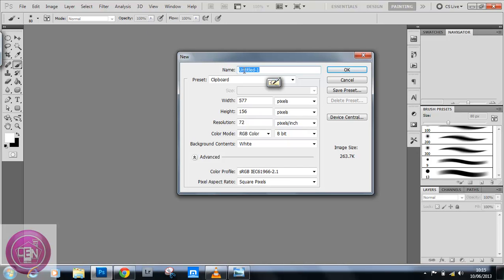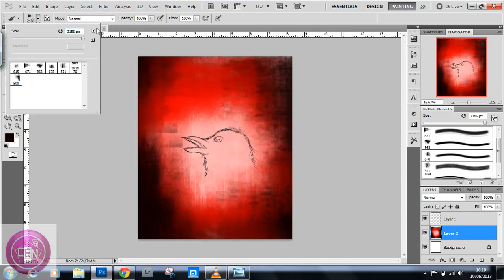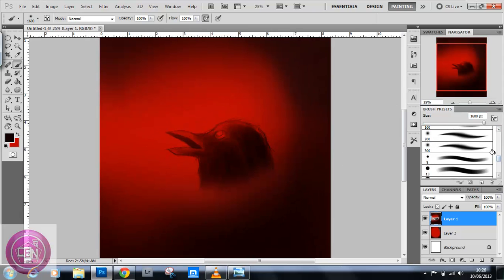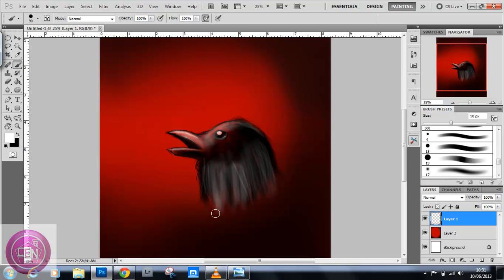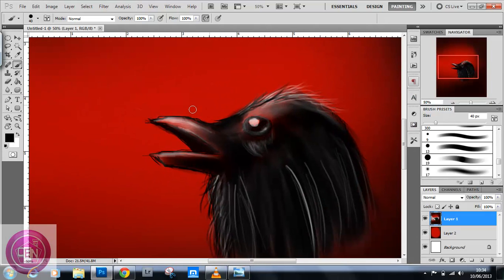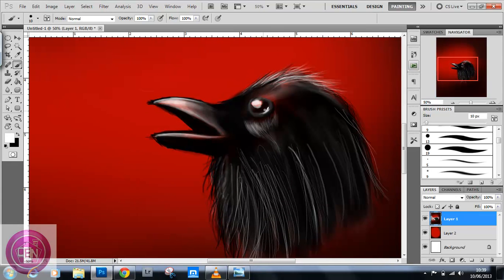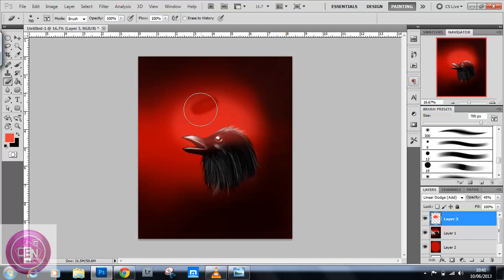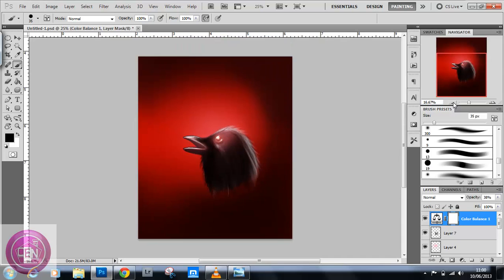The Crow digital painting by Ian Quhachi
A walk-through of digital painting in Photoshop; The Crow.
Not really a tutorial; so you can request any Photoshop or digital painting tutorial and we will prepare it for you